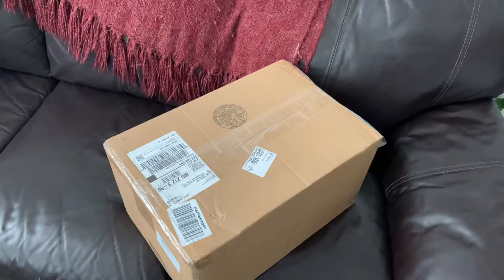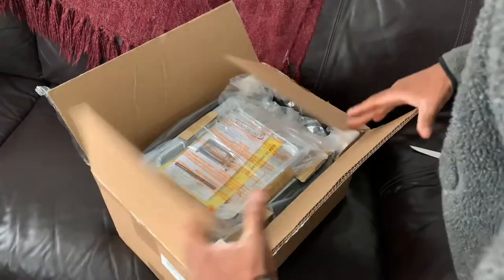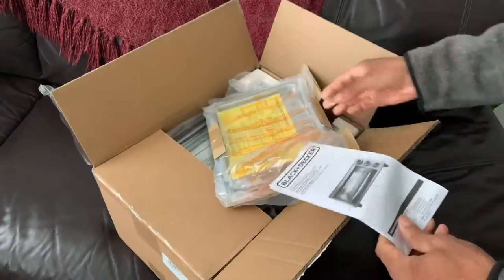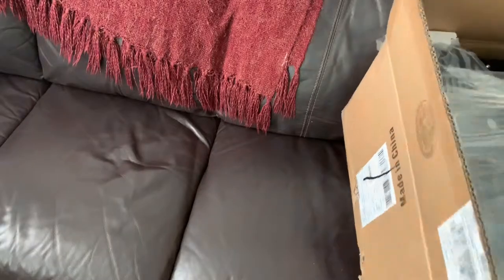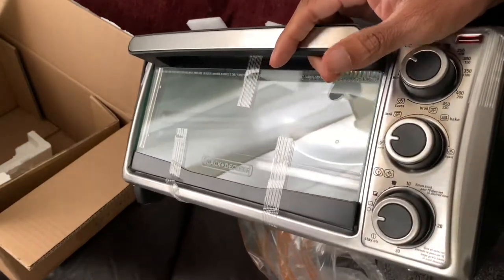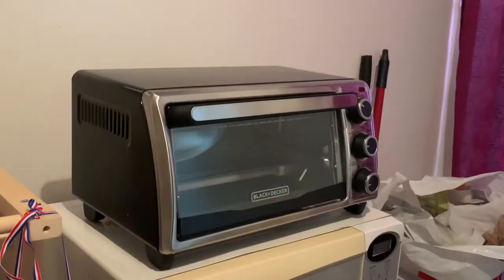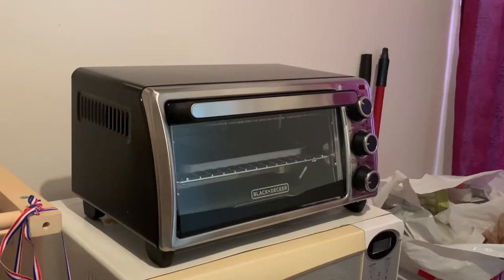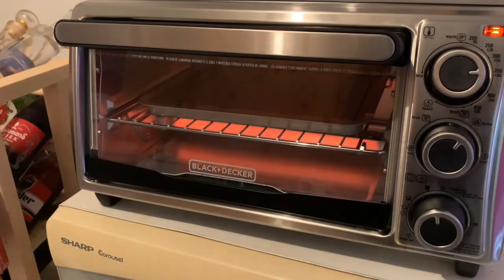Day 67 Vlog- A $30 Toaster Oven?!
The misses scaned Amazon for the cheapest toaster oven to replace our broken one... Let’s have a look.